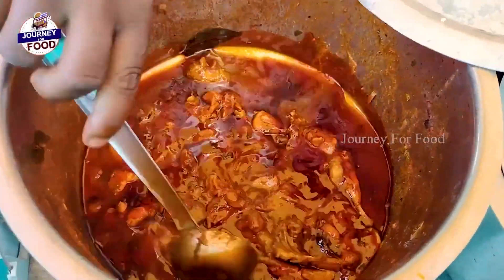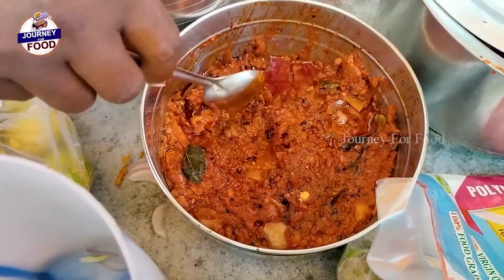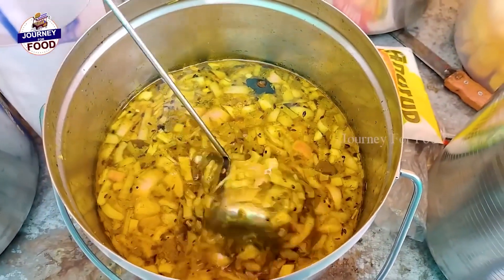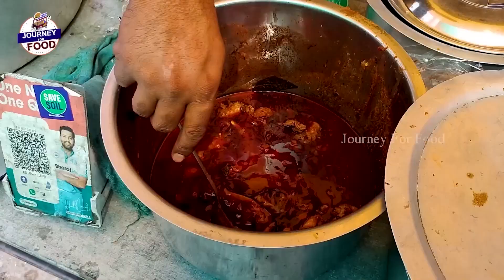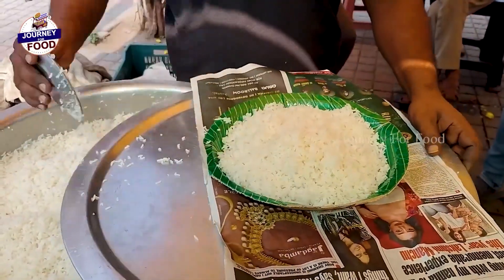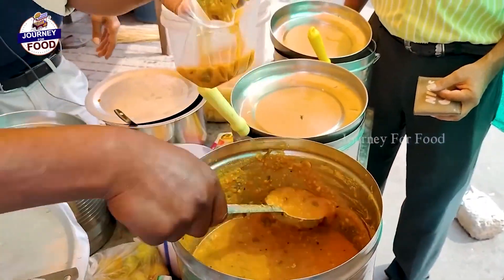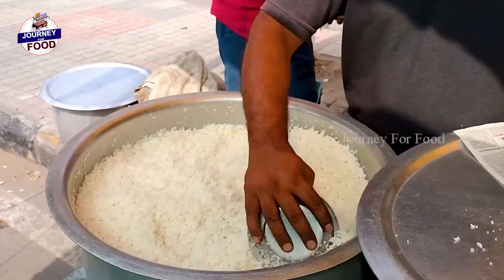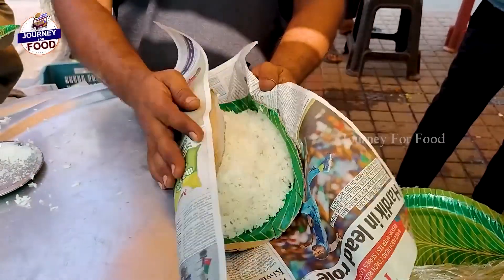Cheapest RoadSide Unlimited Meals | Indian Street Food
Journey For Food Exploring an amazing Street Food Videos all around the India.
So you don't miss the next video!